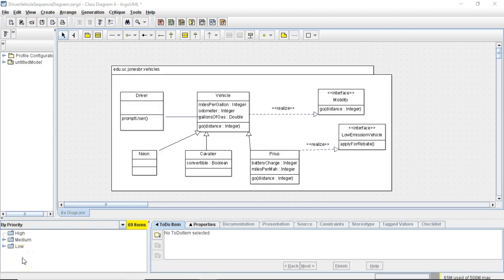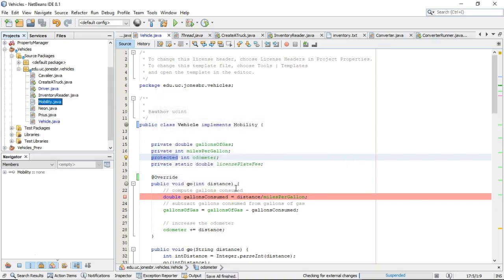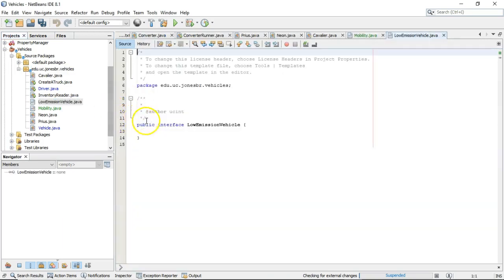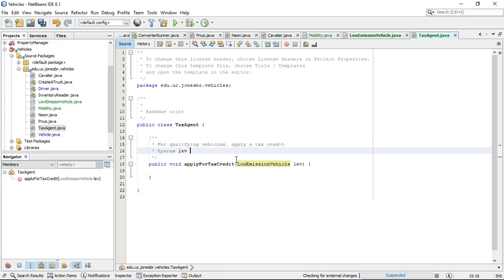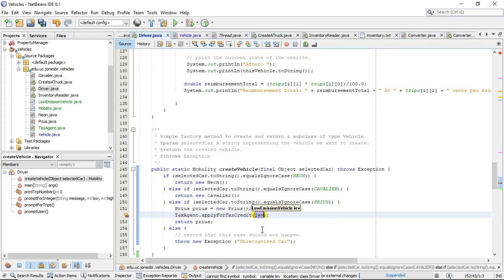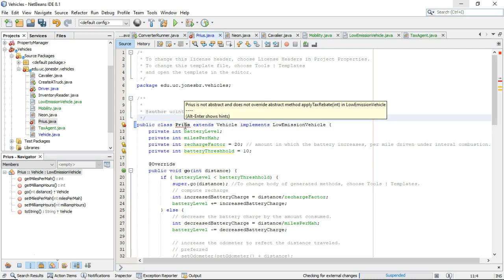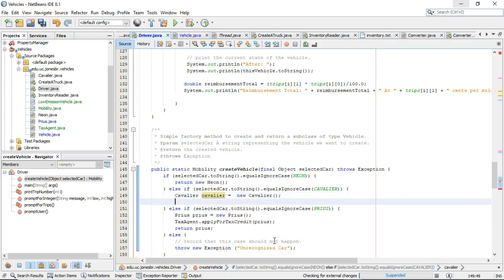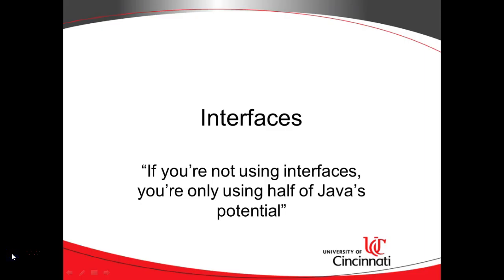Create and Implement Interfaces in Java: How to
Interfaces give us flexibiltiy and future-proof our programs.  In this video, we see how to implement interfaces in the Java Programming Language, using a hands on example in source code. The source code for this video is freely available on GitHub